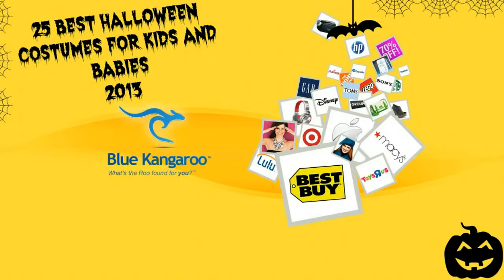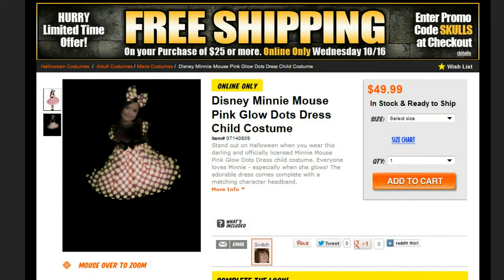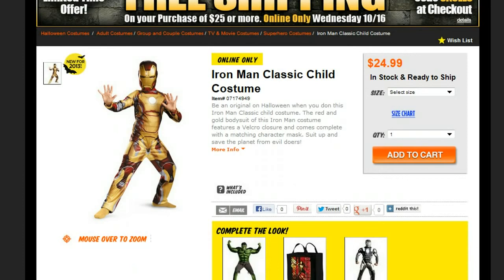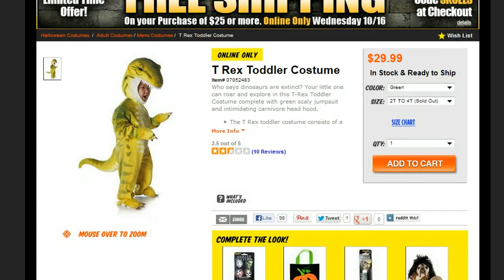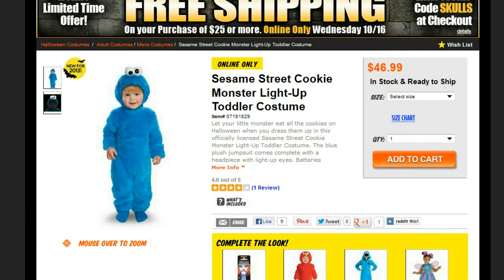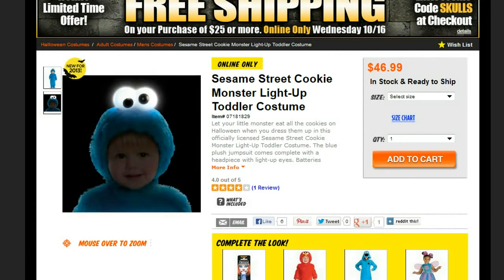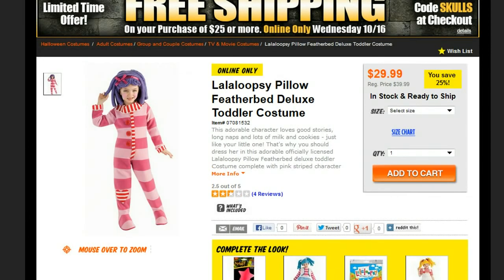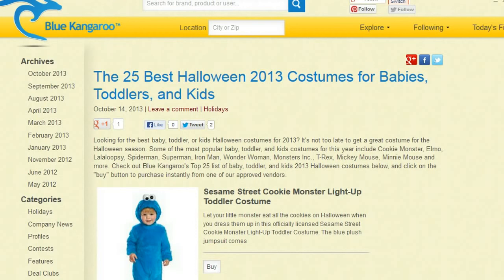The 25 Best Halloween 2013 Costumes for Babies, Toddlers, and Kids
Trying to find the best teen Halloween costumes for babies, toddlers, and kids for 2013? It's not too late to get a great kids costume for the Halloween season. Some of the most popular baby, toddler, and kids costumes for this year include Elmo, Cookie Monster, Mickey Mouse, Minnie Mouse, Monsters Inc., Lalaloopsy, Wonder Woman, Spiderman, Superman, Iron Man, T-Rex, and more. Check out Blue Kangaroo's Top 25 list of the best teen 2013 Halloween costumes